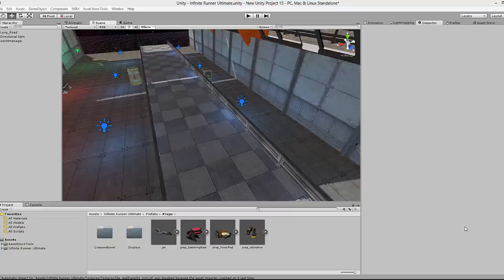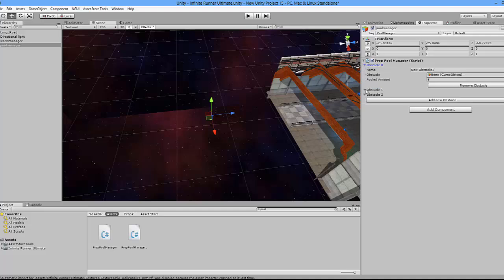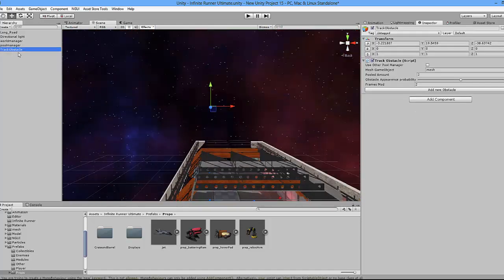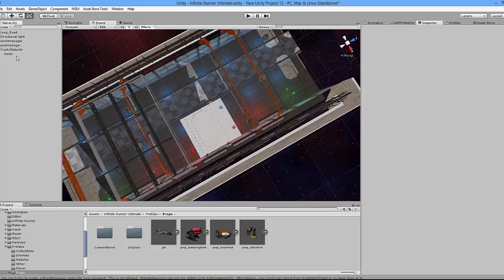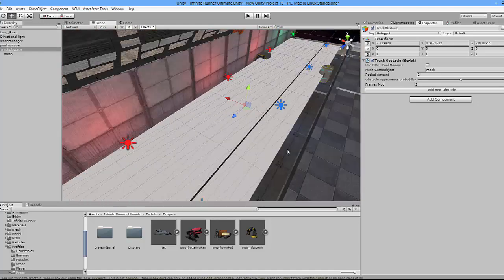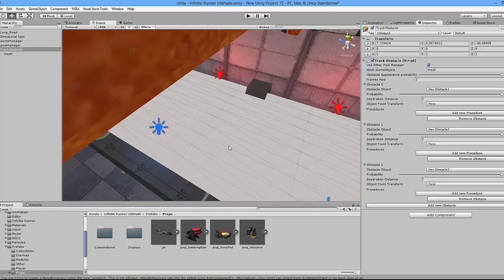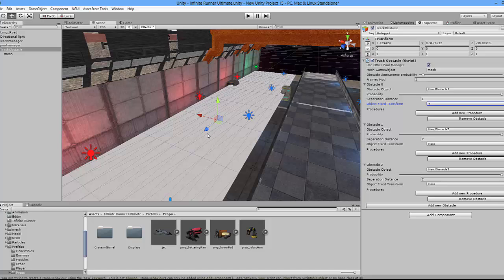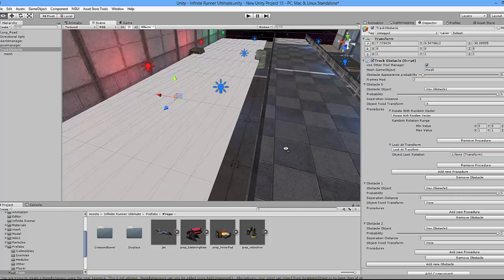Adding props (Infinite Runner Ultimate Unity)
This video tutorial requires you to have the Infinite Runner Ultimate Asset for Unity 3D

Infinite Runner Ultimate is a professional tool to create endless running genre games with ease. Infinite Runner Ultimate contains easy to use editor GUI to fasten development, documentation and support.

The scripts are heavily optimized to give maximum performance on a low end device. The scripts are written in C# and supports both Unity free and Pro.

Infinite Runner Ultimate features procudural Object and Track Placement. Which means you can control every aspect of how your Worlds will come.
Infinite Runner is built keeping in mind mobile devices and uses super optimized scripts.